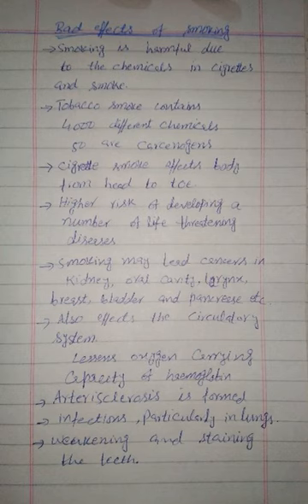10th I Bio I Bad Effects of smoking I 10-6-2020 I